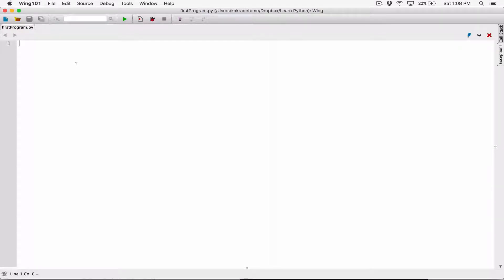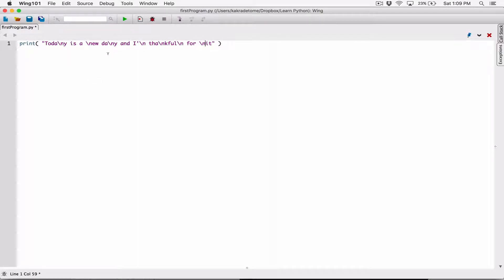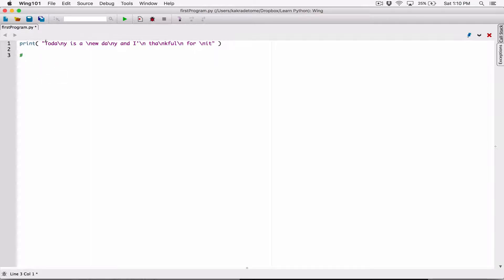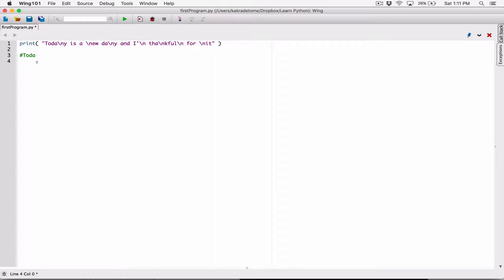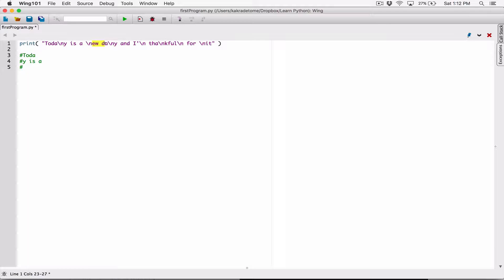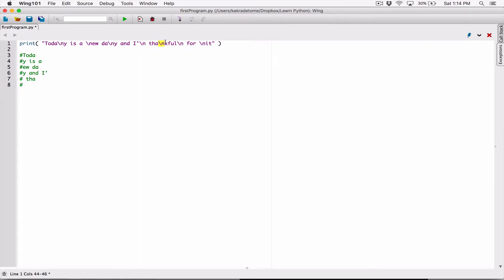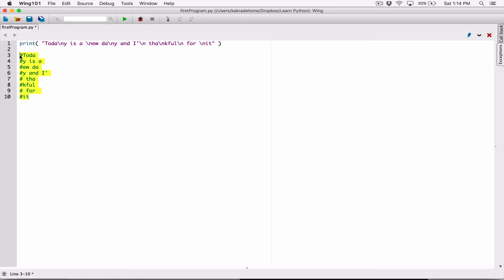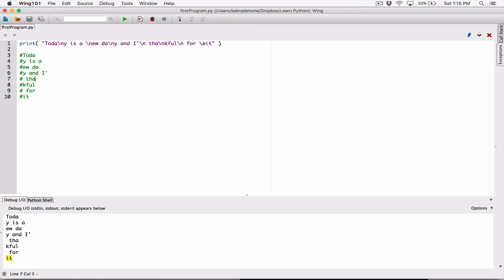34. Playing around with the newline character - Learn Python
Learn Python

Playing around with the newline character

Thanks 😊